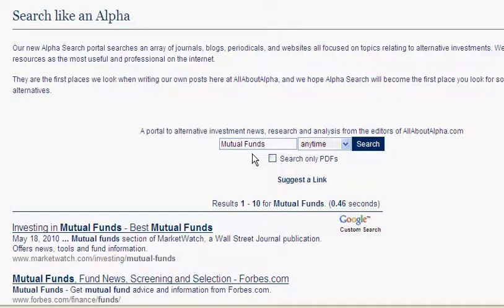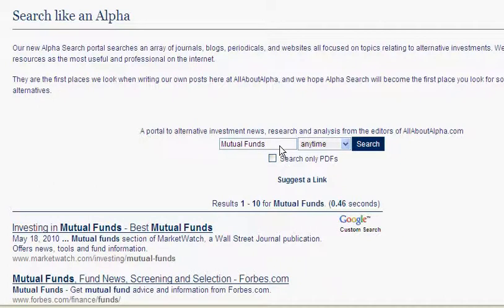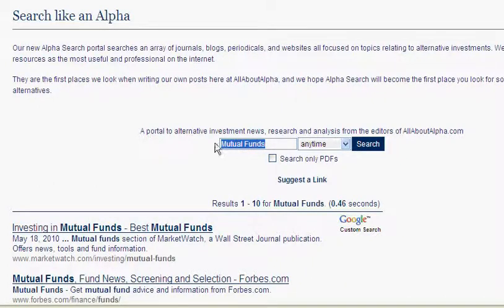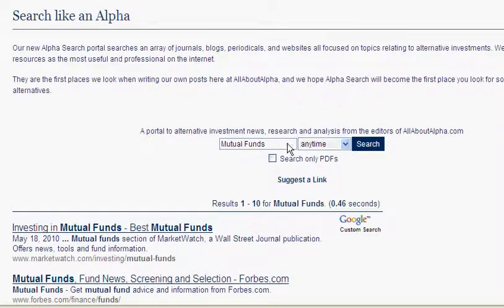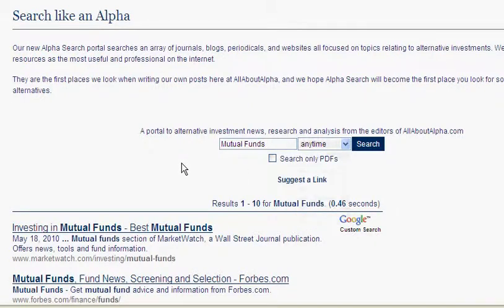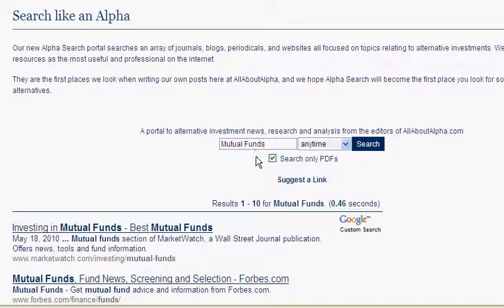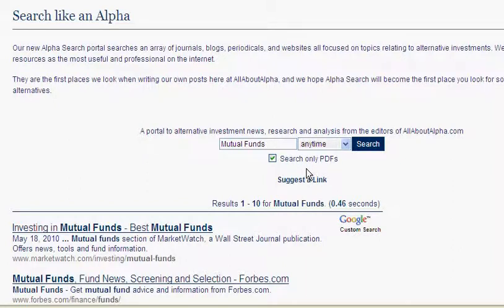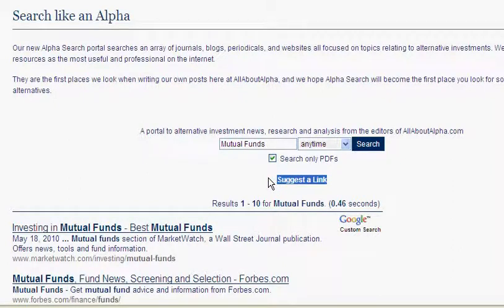Searching like an Alpha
A brief instructional video on how to Search like an Alpha.